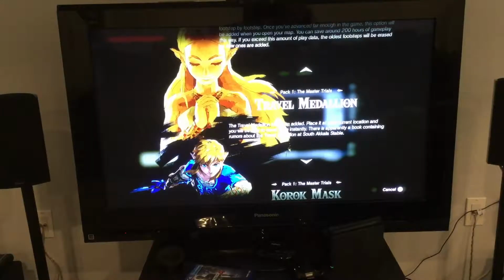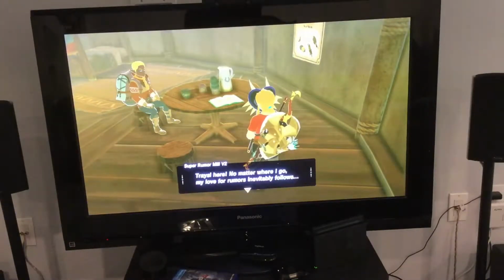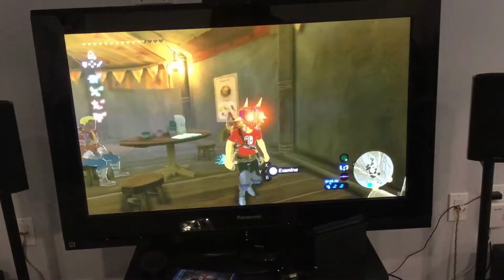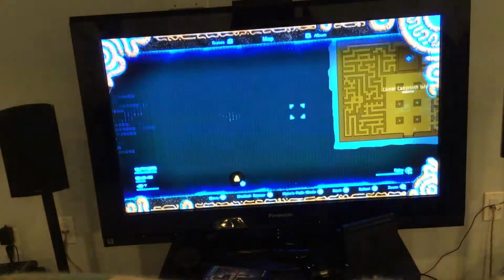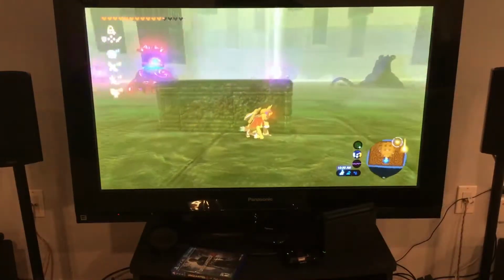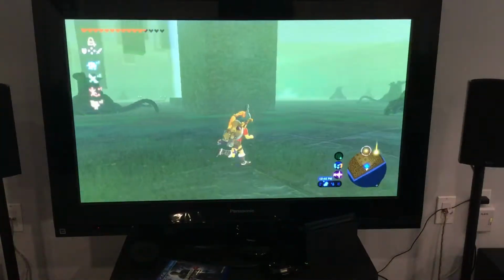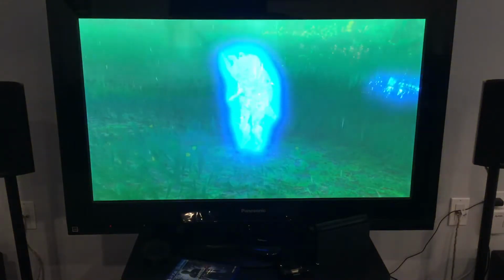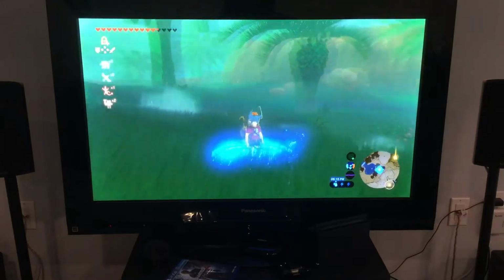How to get the Travel Medallion (WARP ANYWHERE)